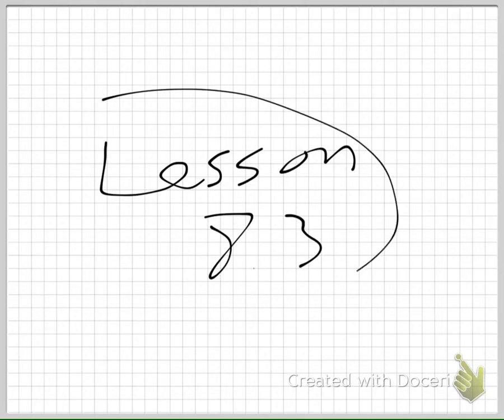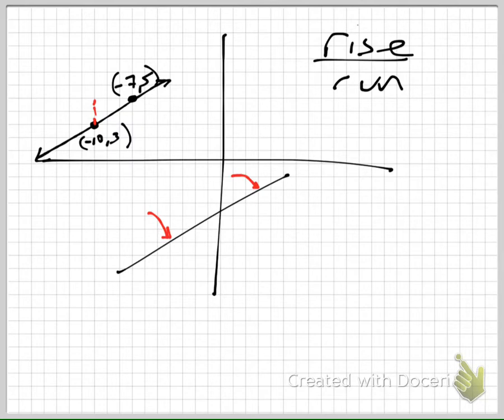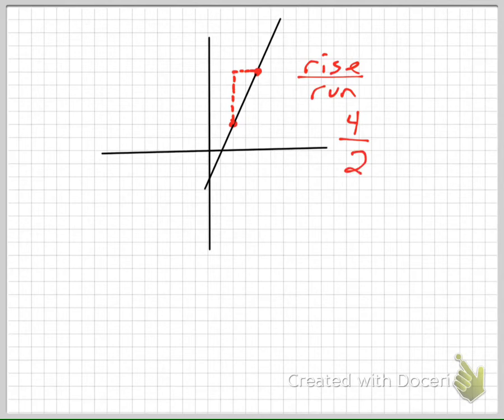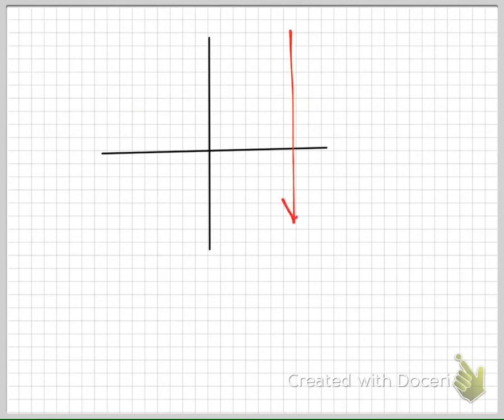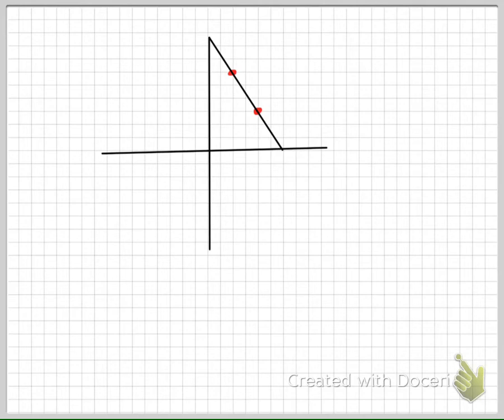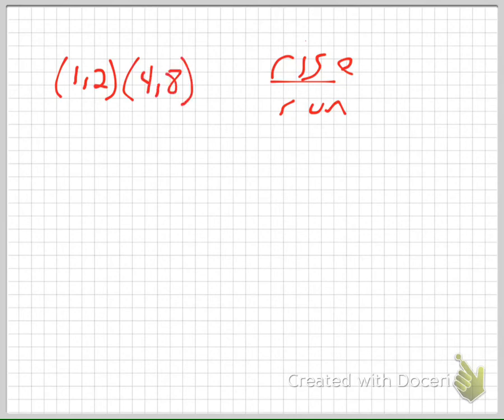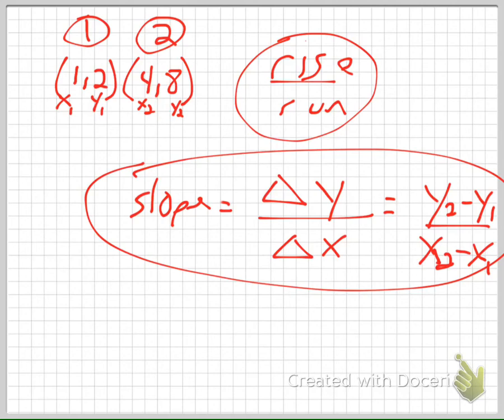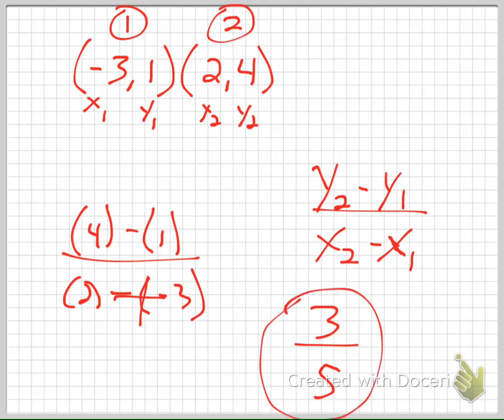WCCA2015 Pre-Algebra Lesson 8.3a - Slope and y-intercept